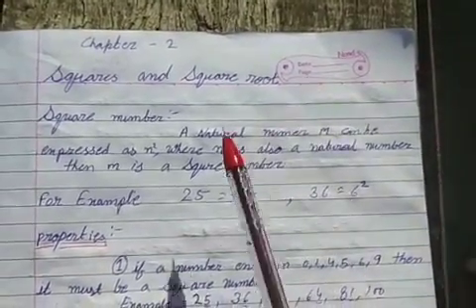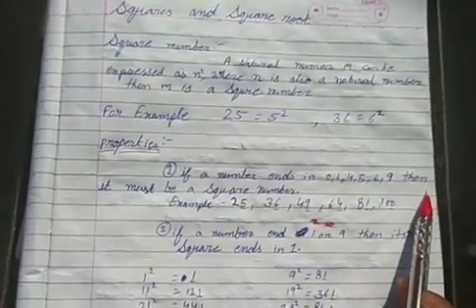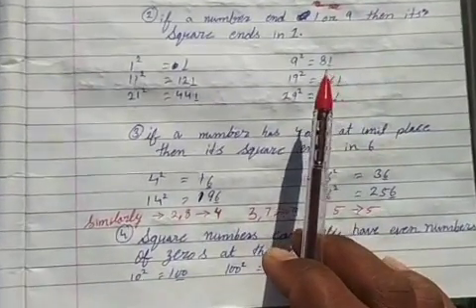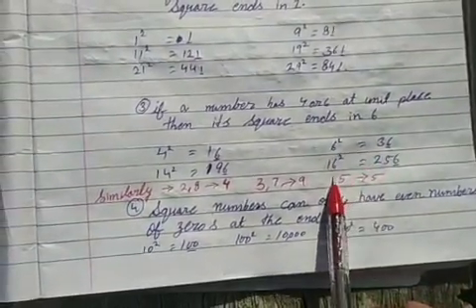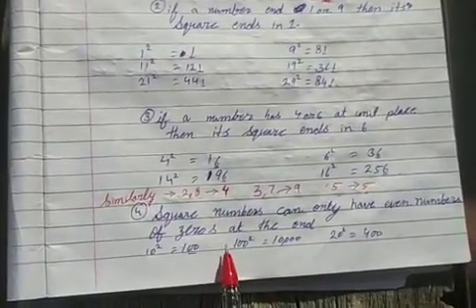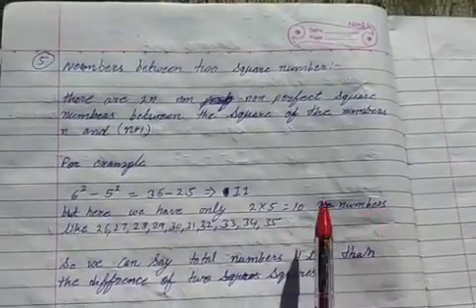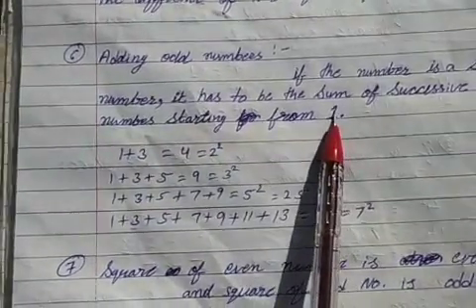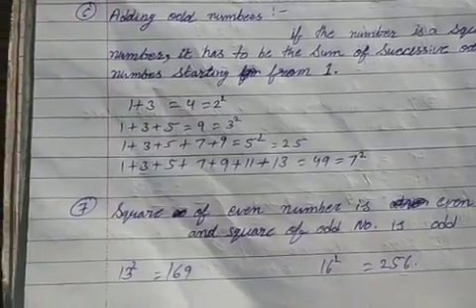Chapter : 2 part 1 square and property's of square (class 8th )